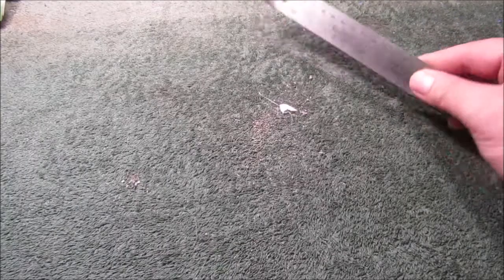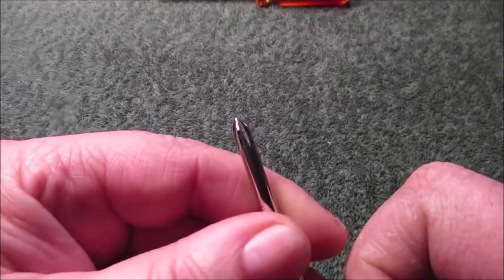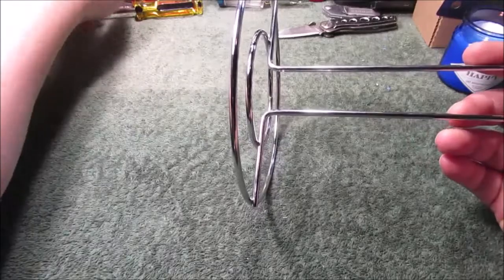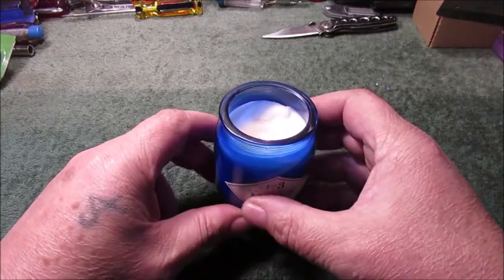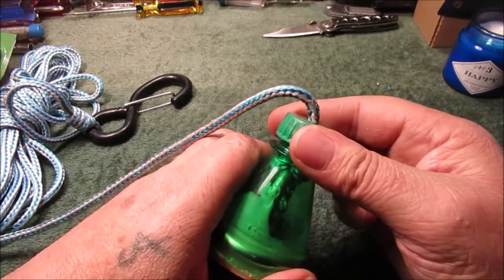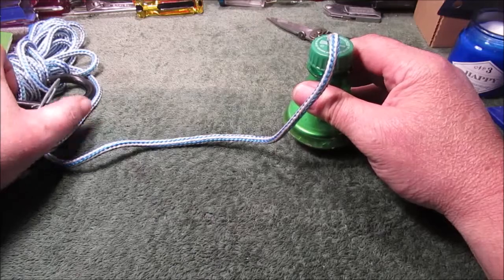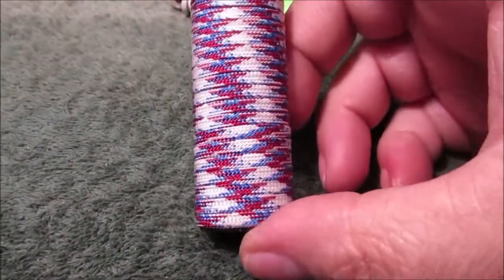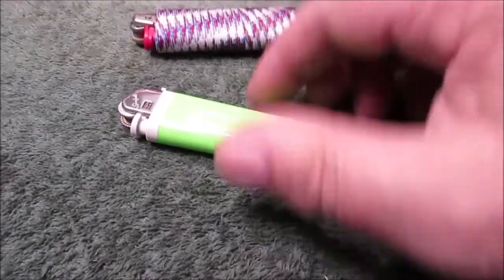Sunday in the Shop with not2fast4u2c....06-02-2010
My cleaned up screwdrivers and my cover I made for the fishing magnet. Note : I do not get paid by any companies to show any products on my videos